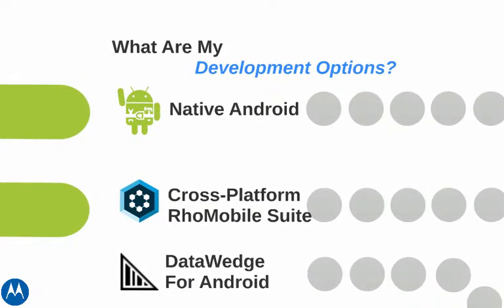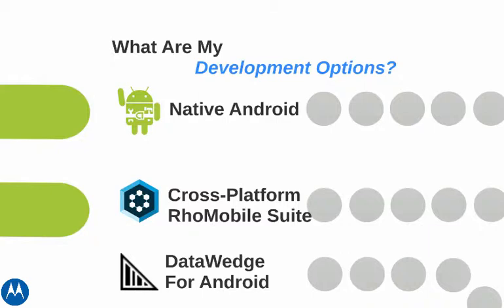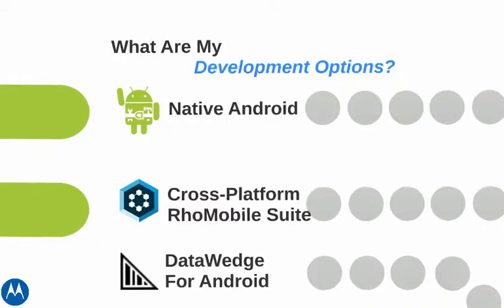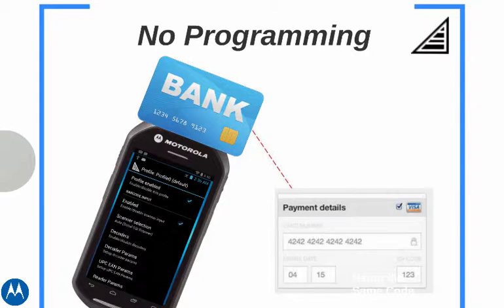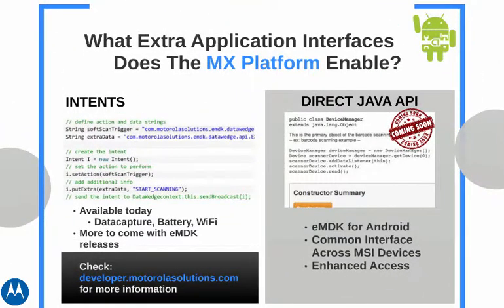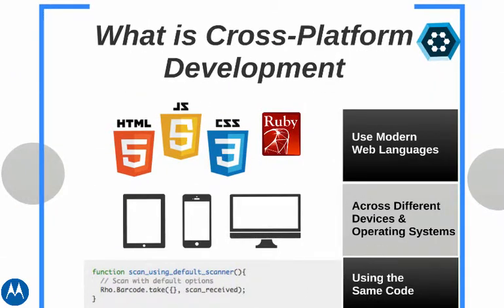Motorola Solutions Android Developer Options